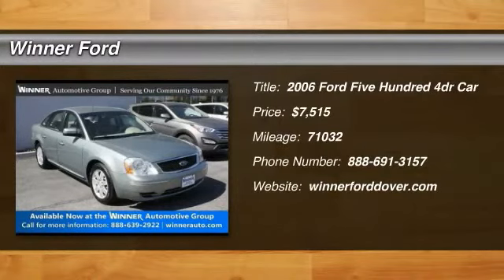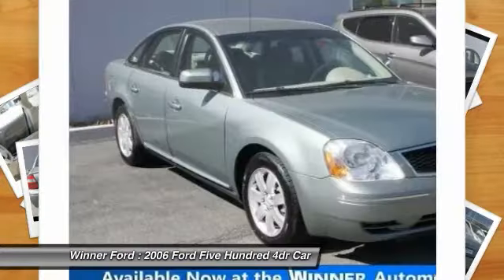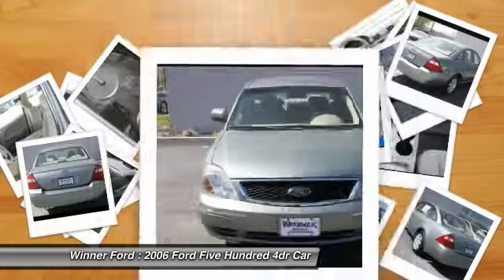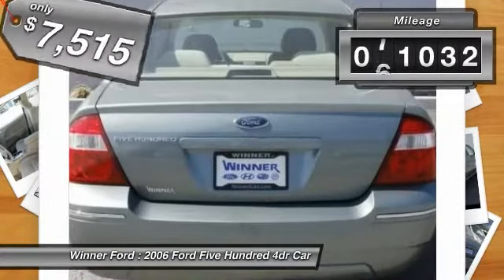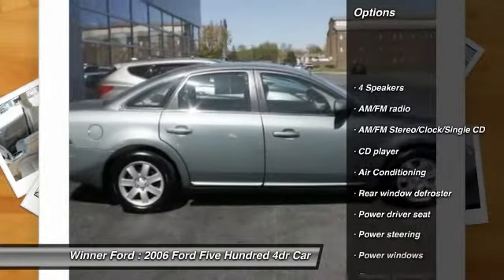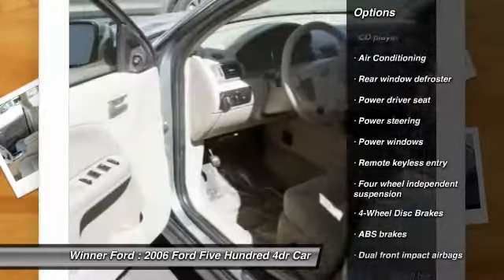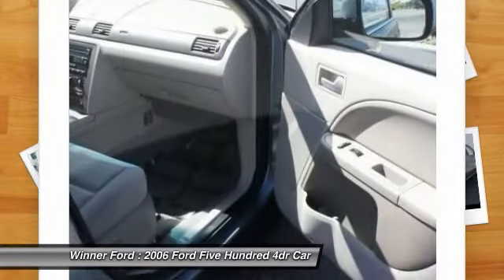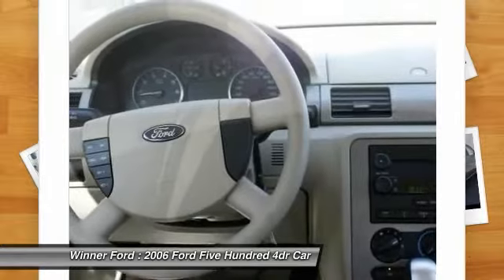2006 Ford Five Hundred Dover DE P1223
2006 Ford Five Hundred SE - $7515

Winner Ford
591 South Dupont Highway

Who could say no to a truly fantastic car like this handsome 2006 Ford Five Hundred SE? J.D. Power and Associates gave the 2006 Five Hundred 4 out of 5 Power Circles for Overall Initial Quality. It is nicely equipped with features such as Factory Alloy wheels, AM/FM Stereo/Clock/Single CD Player, Automatic Transmission, Cloth Bucket Seats, Dual front impact airbags, Duratec 3.0L V6 24V Engine, FWD Drivetrain, and Remote keyless entry. With the low mileage and meticulous upkeep on this Five Hundred, you can count on hearing the purr of its engine for years to come. brbrThe Winner Automotive group offers the details of this vehicle in good faith and utilizes the most current technology and software available, however due to the less than 100% accuracy of vin decoder software used to list the vehicle options we cannot guarantee or warrant the accuracy of this information.  A buyer should confirm all options prior to purchase. This vehicle is offered subject to prior sale, price change, or withdrawal without notice.  The dealership is not responsible for misprints of vehicle information or pricing.  Please call the dealership to confirm availability, accuracy and schedule an inspection.